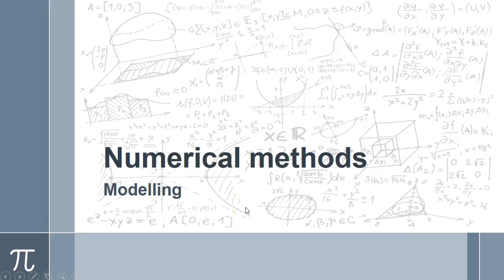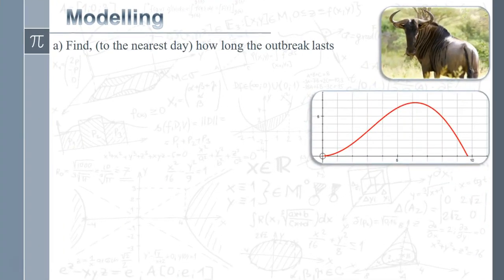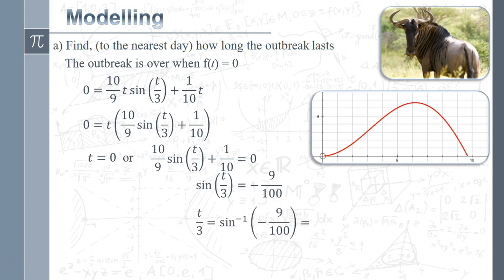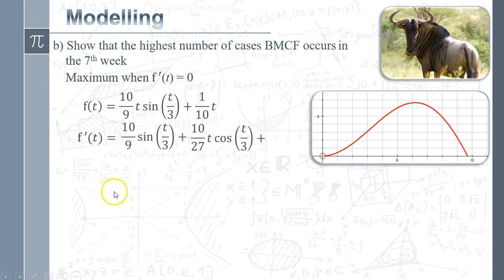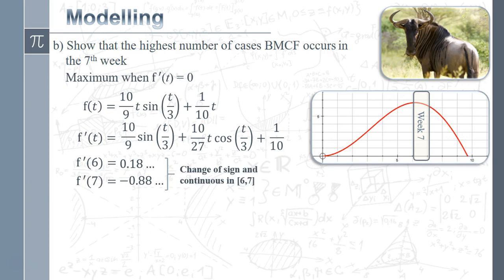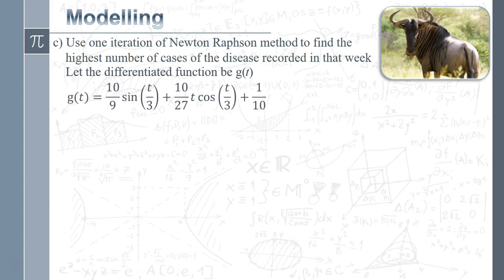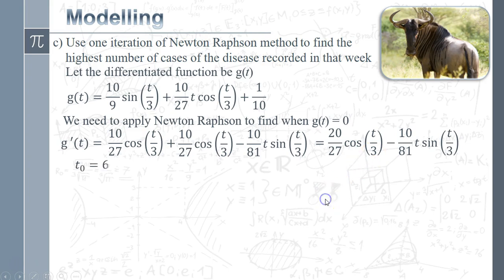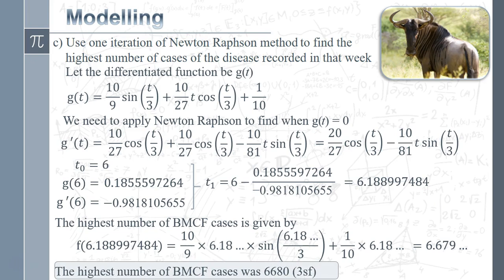Modelling with numerical methods*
This video looks at a contextual example illustrating how you may be asked to use numerical techniques in an examination style question